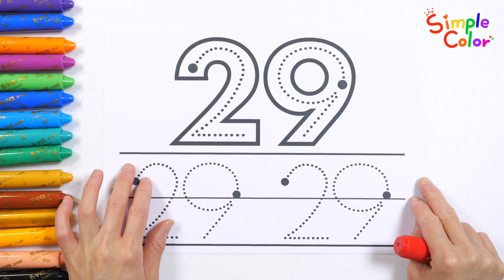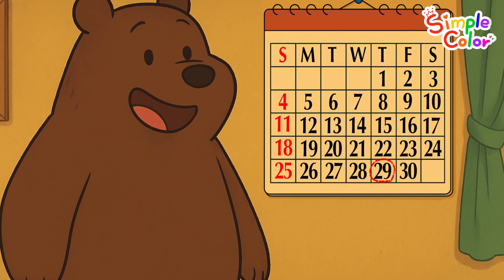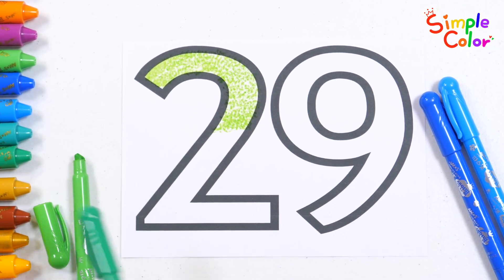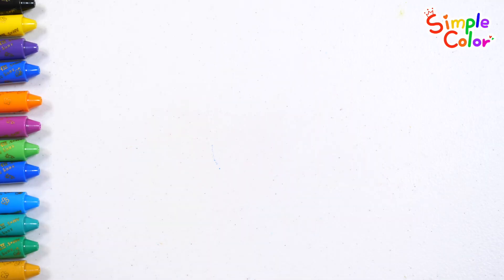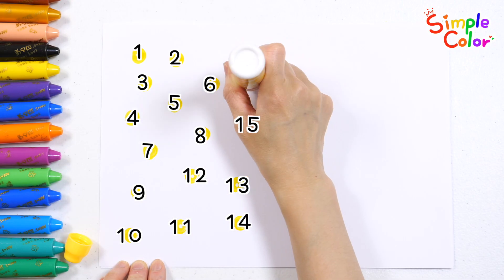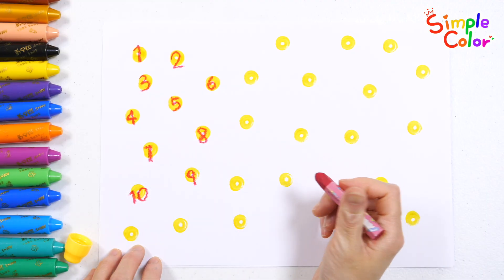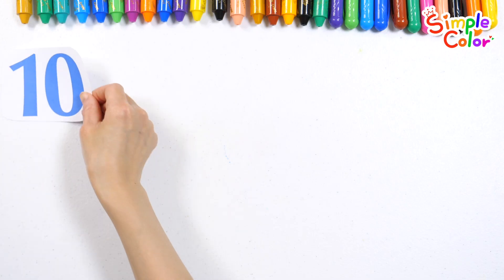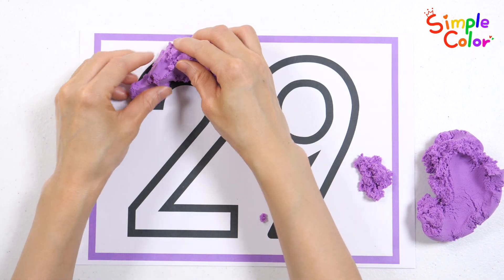Today we learn the number 29 | Find the 29th day on the calendar | Color 29 | Before and after 29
Today, let's learn the number 29 with your child.
Learn how to write the number along the dotted line.

The 29th, Bear's birthday, is circled on the calendar.
Check how many days are left from the 26th to the 29th and learn the numbers in a fun way.

Also practice adding numbers.
Count the numbers while marking dots with a pen, and then practice counting by writing numbers on those dots again.

Naturally observe the shape of the numbers while placing the clay in the shape of the numbers.

'Likes' are a great help in video production ^0^